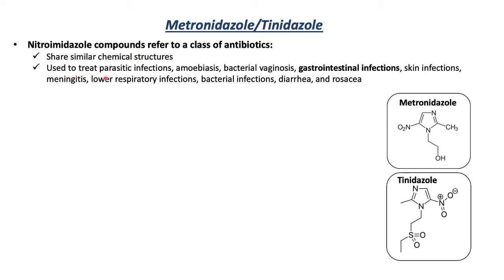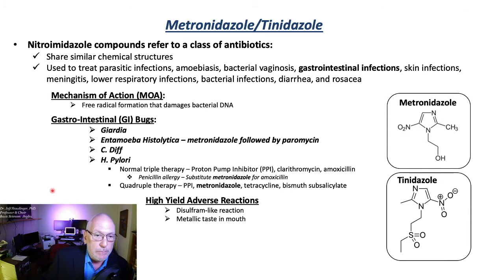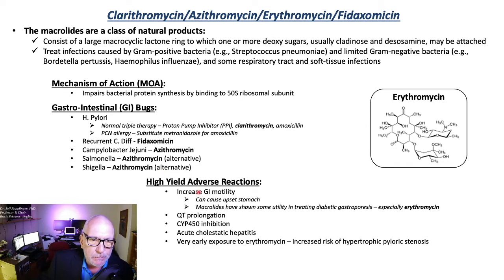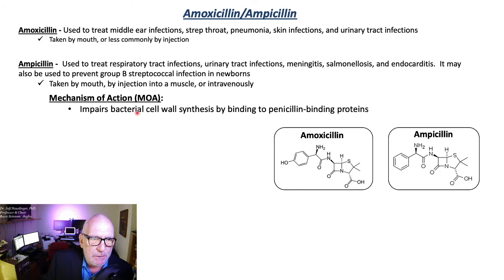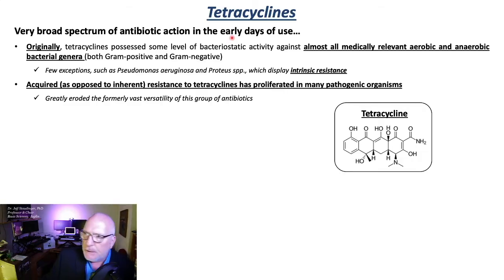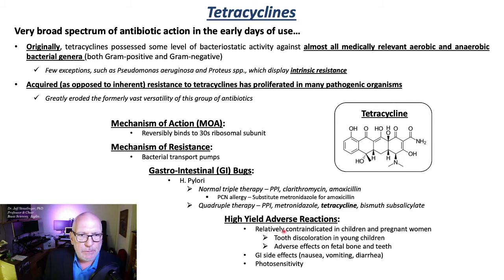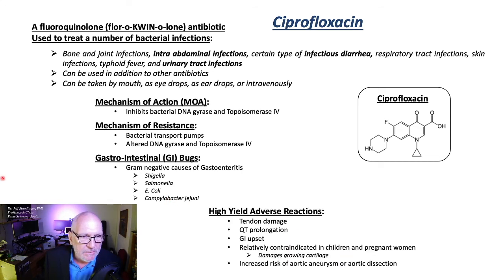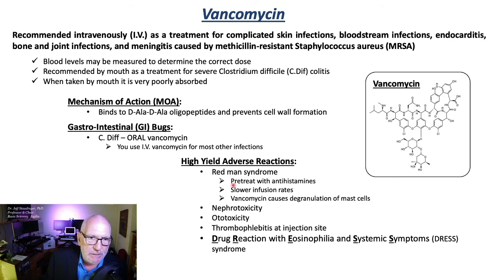LECTURE_Antibiotics Used to Treat GI Infections (Staudinger)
This video describes the major antibiotics used to treat infections of the GI system.  The video delineates which specific GI bugs are targeted by which specific antibiotic(s) regimen, their mechanism of action, the mechanism of bacterial antibiotic resistance, and high yield side effects that are typically fodder for board prep material.